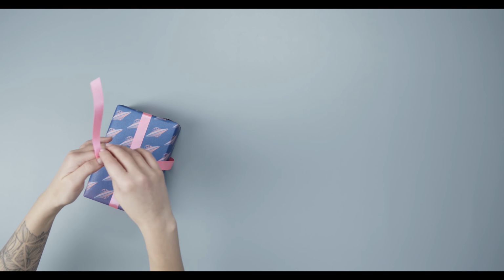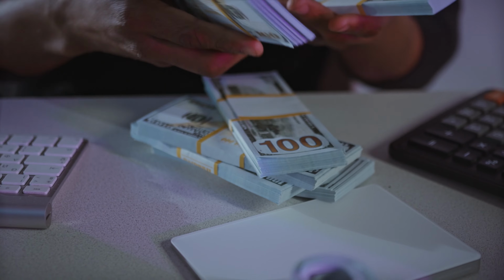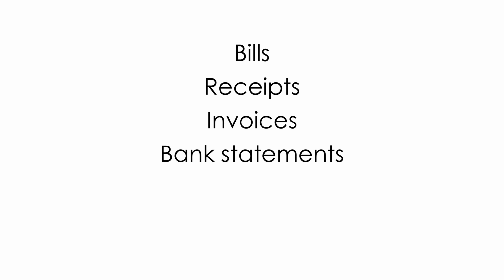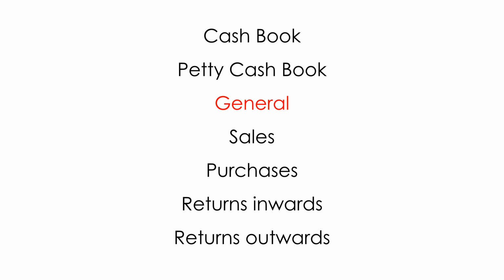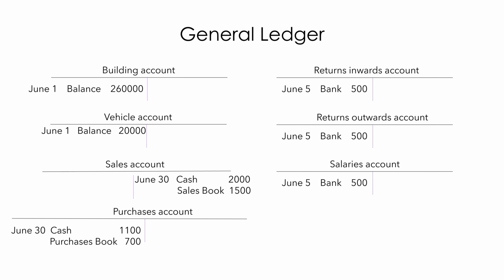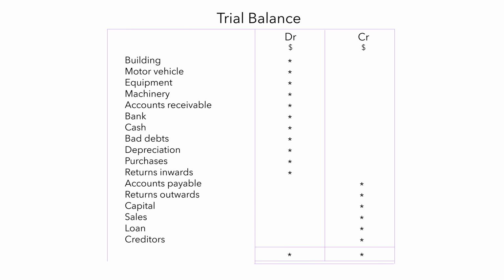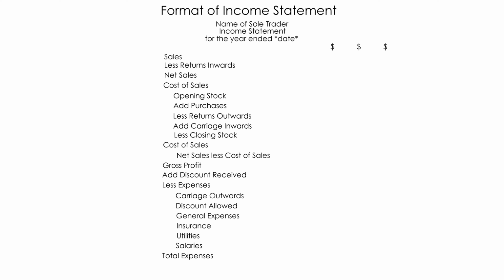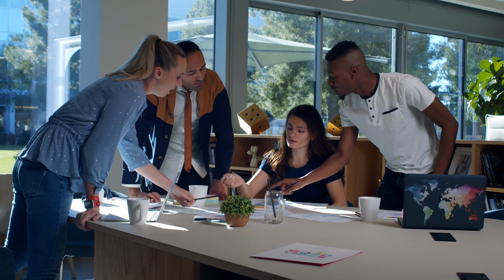ACCOUNTING PRINCIPLES IN A NUTSHELL!!!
Learn how to keep proper financial information, record it using the Accounting Cycle, interpret the figures that show the profitability and financial position of your business, and make proper decisions to ensure future success. This video offers a guide on ALICE accounts and the Accounting Cycle for small business owners to understand how to do proper accounting for their business.

Sweet TnT 100 West Indian Recipes
Sweet TnT Short Stories

Voiceover: Jerome Vincent